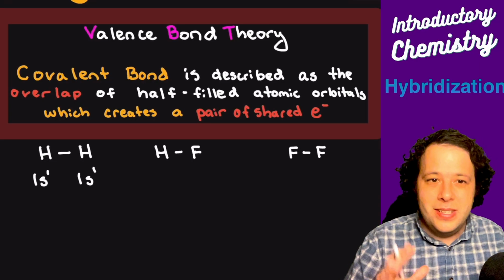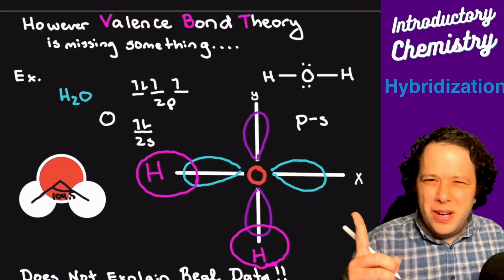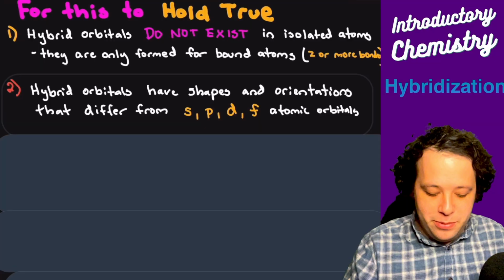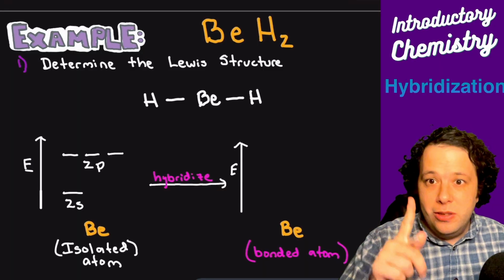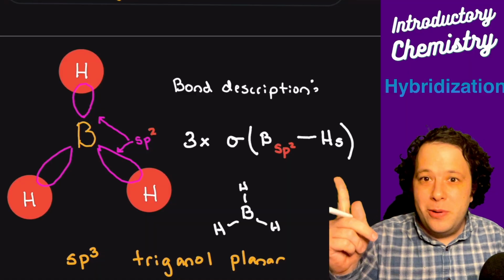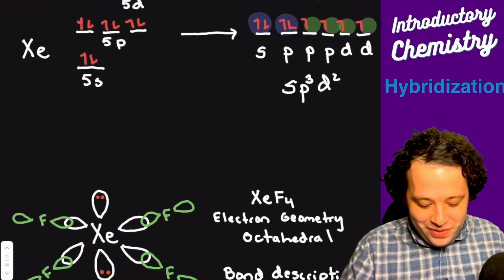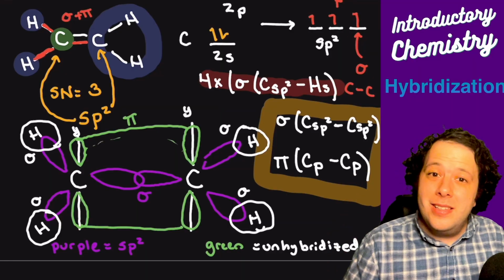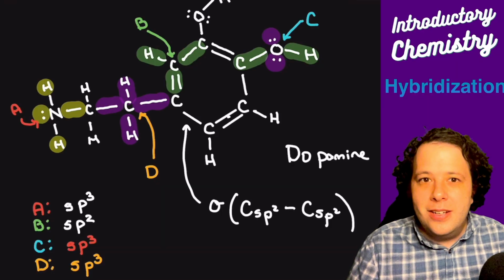A Lecture on Hybridization: From Basics to Advanced Concepts for General Chemistry!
📚 CHEM 1A Ch 8: Advanced Theories of Covalent Bonding (videos, games & reading)

Join an in-depth lecture on hybridization in chemistry. In this video, we cover everything from the basics of covalent bonding and valence bond theory to advanced hybridization concepts, including sigma and pi bonds. Learn how to calculate hybrid orbitals, understand molecular geometries, and apply this knowledge to real-world chemical structures. Perfect for students looking to master the theory and practice of hybridization for exams or a deeper understanding of the subject. Chapter markers are available for easy navigation.

00:00 Introduction to Hybridization
00:43 Basics of Covalent Bonding
04:16 Sigma and Pi Bonds Explained
08:33 Hybridization Theory and Quantum Mechanics
18:14 How to Assign Hybrid Orbitals
21:43 Example: Beryllium Hydride
26:09 Understanding SP Hybrid Orbitals
26:25 Exploring SP2 with BH3 and Hybrid Orbitals
29:26 Carbon and Hybrid Orbitals (SP3)
31:09 Octet Rule Violations and PCl5 (sp3d)
33:51 Noble Gases and Hybridization (sp3d2)
36:38 Double and Triple Bonds Explained
46:43 Common Hybridization Problems
49:02 Conclusion and Final Thoughts